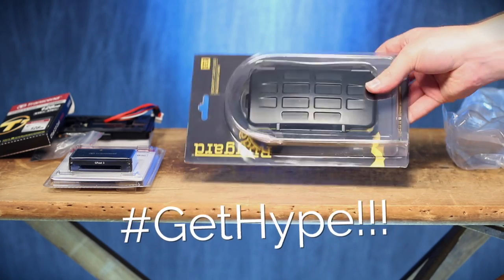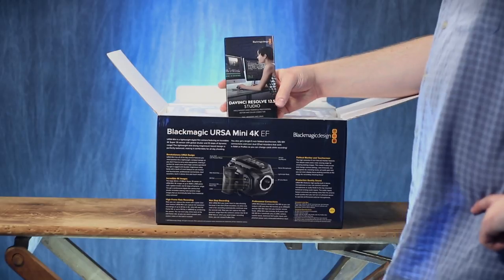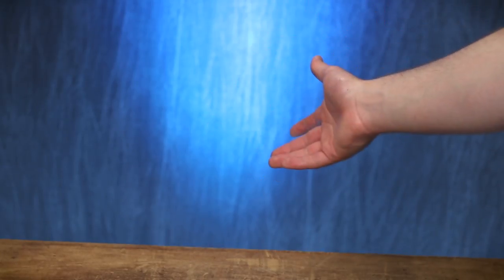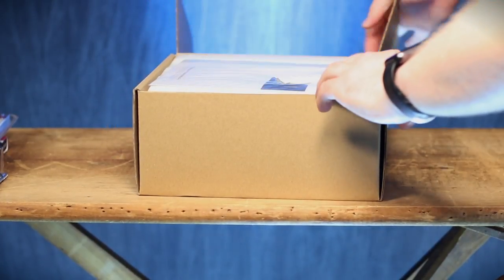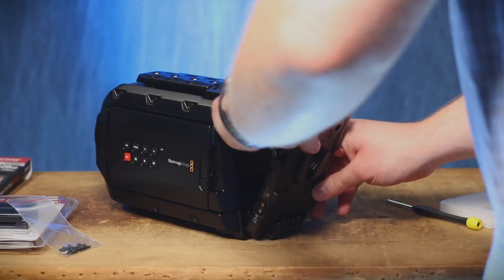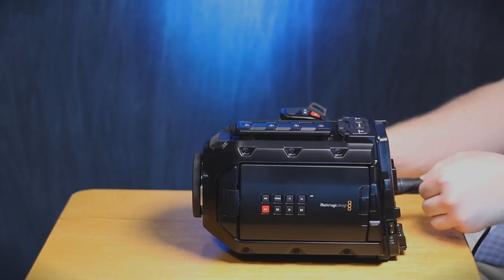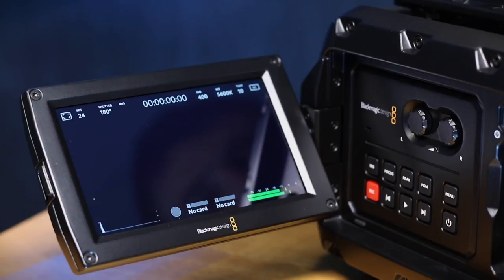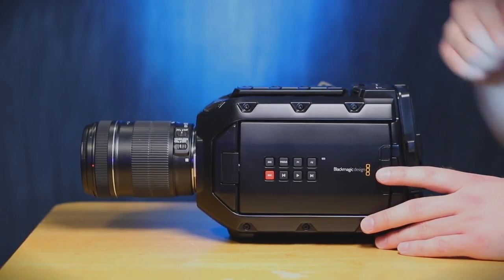Blackmagic URSA Mini Unboxing and Setup - Krazy Ken's Tech Misadventures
Krazy Ken's Tech Misadventures #29 - Blackmagic URSA Mini Unboxing and Setup

Krazy Ken has awaited this day for years. He's finally going to unleash the inner beast of the Blackmagic URSA Mini—a digital film camera that can shoot raw video. He also unboxes a load of accessories and take 10 hours to assemble a battery plate.

Looking to upgrade your camera rig? Try out a Blackmagic URSA Mini